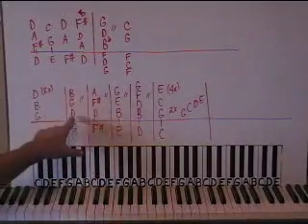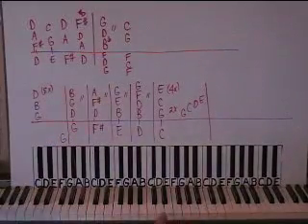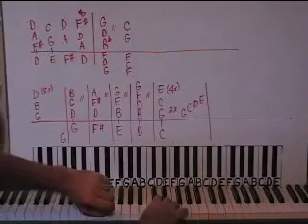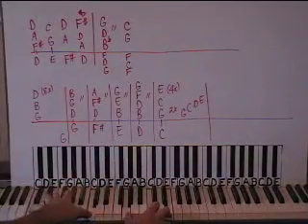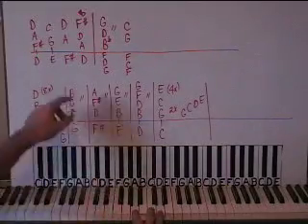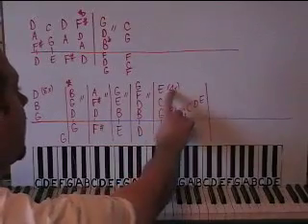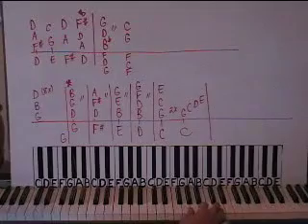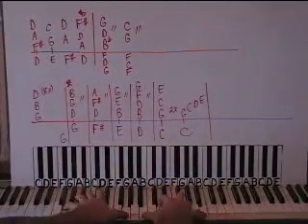She's Got a Way Piano Lesson part 1 Billy Joel